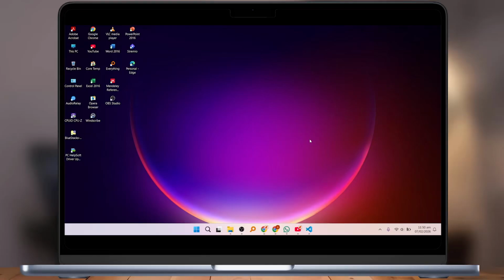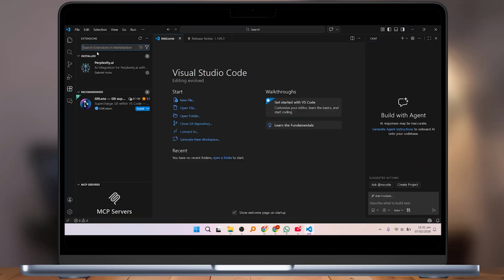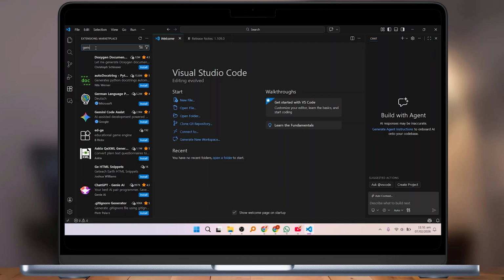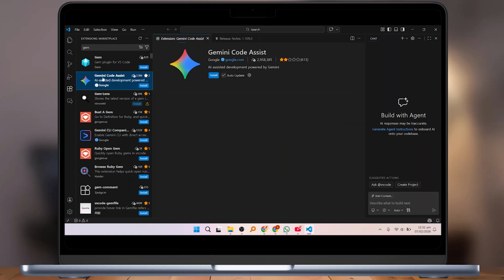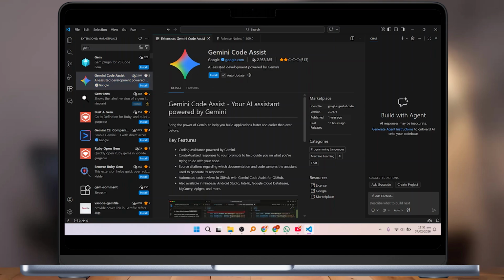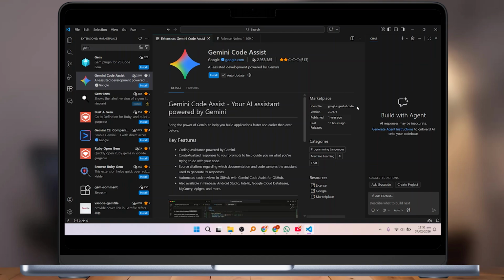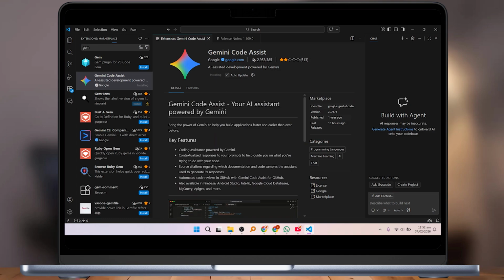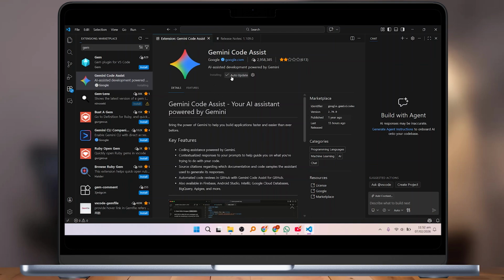How to Setup Gemini Code Assist in Visual Studio Code | Step By Step Tutorial!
Want AI-powered coding help directly inside Visual Studio Code? In this video, you’ll learn how to set up Gemini Code Assist in VS Code step by step. This beginner-friendly tutorial walks through installing the extension, signing in with your Google account, enabling permissions, configuring settings, and using AI code suggestions effectively. You’ll also see how to generate code, refactor functions, write comments, and speed up development with smart completions. By the end, Gemini Code Assist will be fully working inside your editor to boost your productivity.